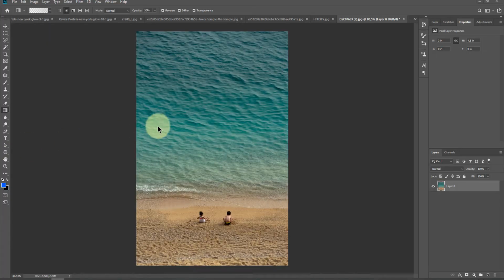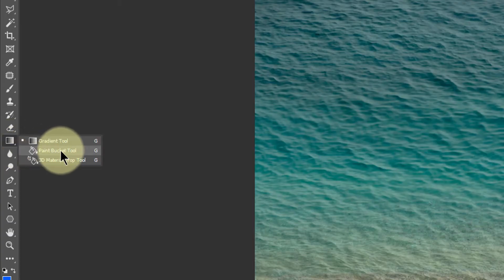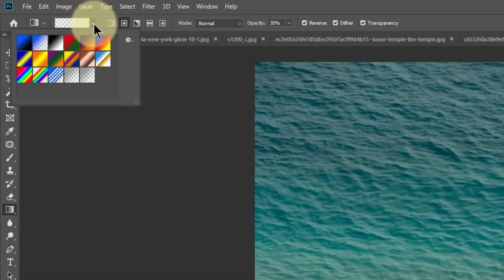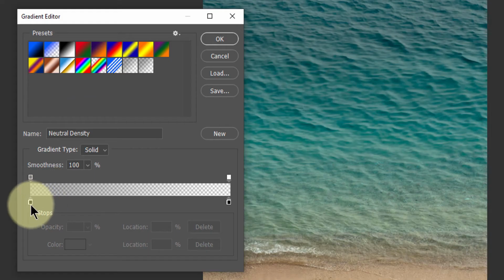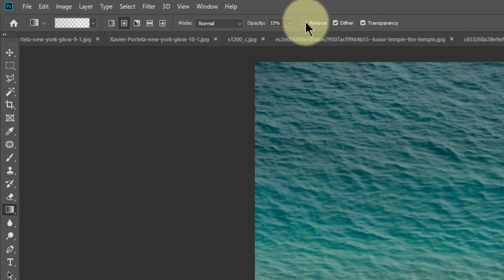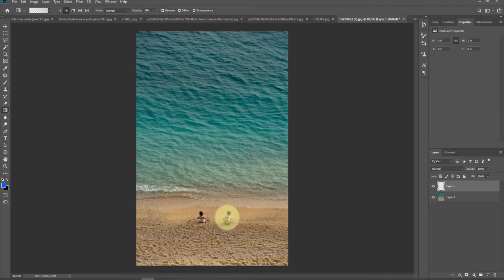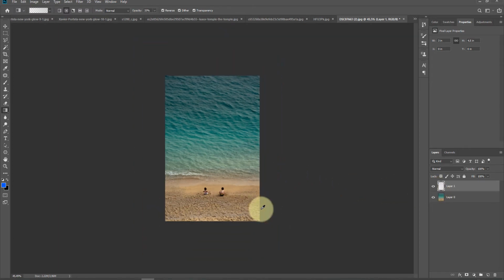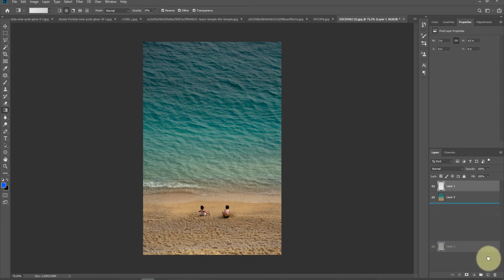QUICKLY create a custom-shaped VIGNETTING in Photoshop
There's a vignette slider in "lens correction" tab in Photoshop.
But what if you want to do it yourself quickly and shape it your way?
This is the tutorial for you.

I'm showing how to create a vignette by managing the point where it should dilute from.
For a non-destructive process don't forget to convert your image into a smart object!